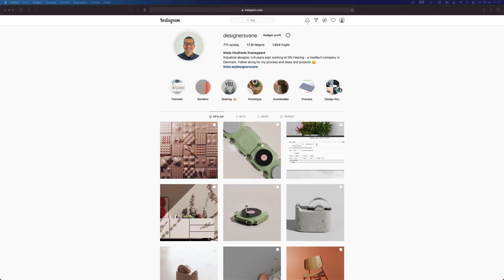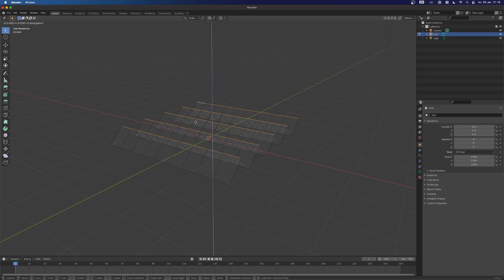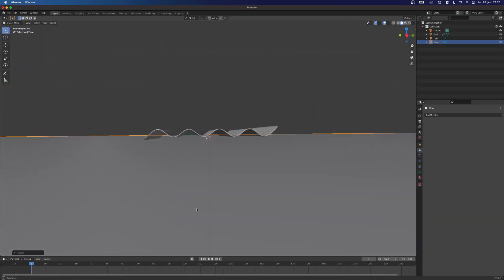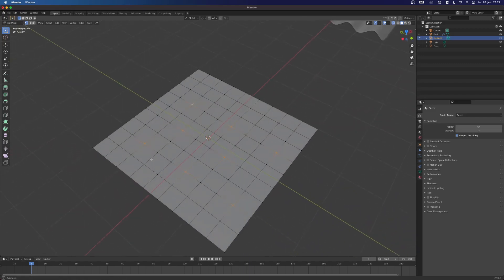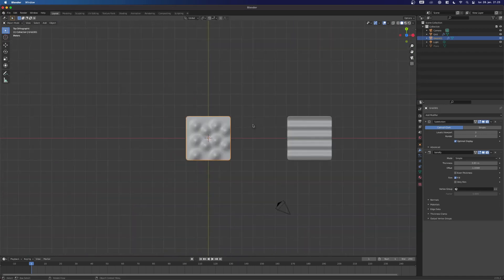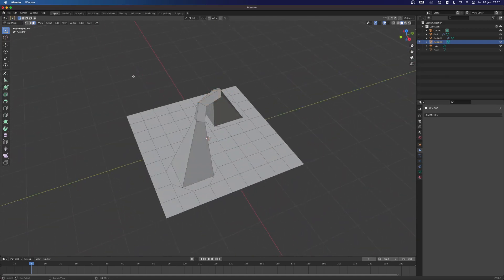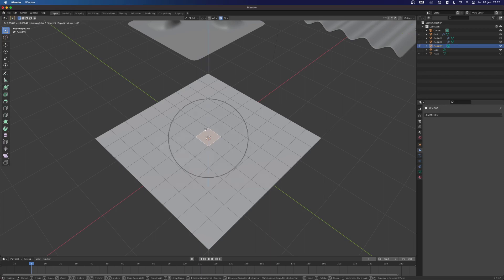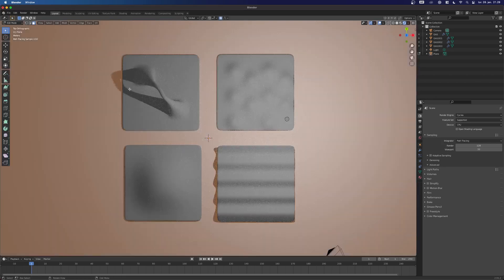Creating different surfaces easily in Blender!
A quick tip video where I show you how to manipulate surfaces easily, using only a few tools in Blender - this video is using Blender 2.9.1.2 - running on a Mac Mini M1 with 16gb ram and a 512 gb SSD.

Tools I use is:

Scale tool (shortcut: S)
Orient to Z axis (shortcut : Z)
Grab (short cut : G)
Mouse wheel
Modifier : subdivision surface
Modifier : Solidify
Edit mode (shortcut : tab)
Right click : shade smooth
Extrude (shortcut: E)

Again, this is the first time I did this on my new Mac. I hope to upload more soon.